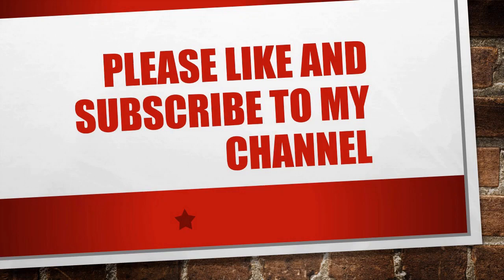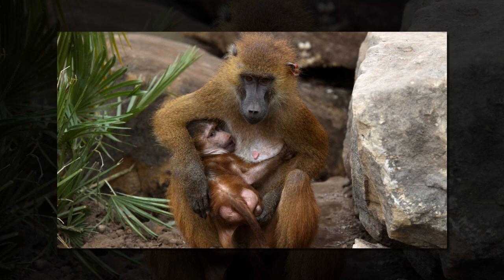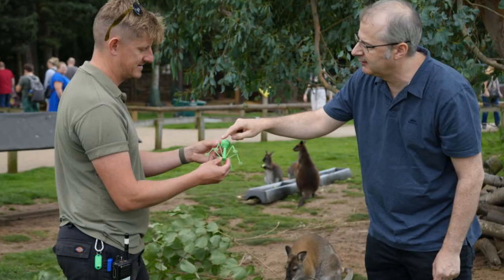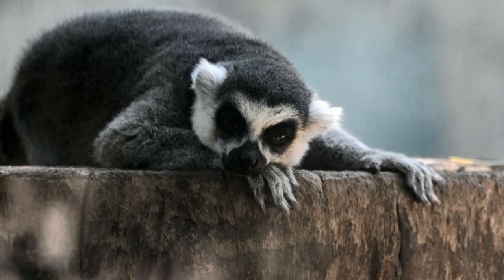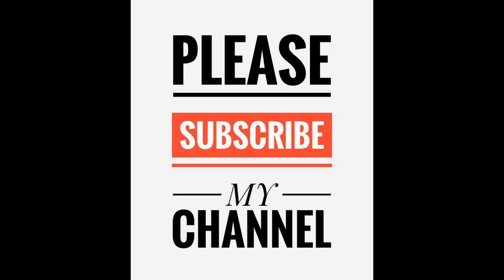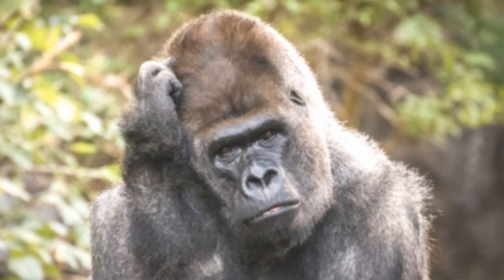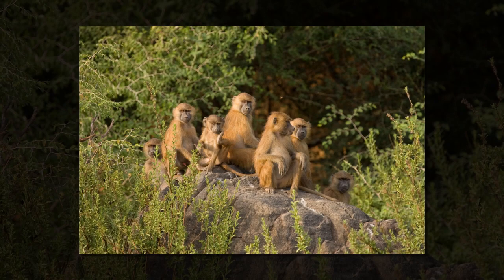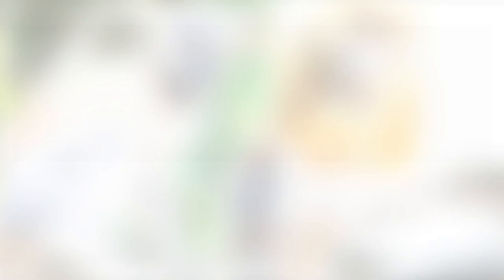Zoo animal poo could be used to treat diabetic foot ulcers - saving the NHS £1bn a year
The excrement of endangered animals could be used in so-called phage therapy, that has been found to combat bacteria resistance to antibiotics.

Viruses found in zoo animal poo could be used to treat diabetic foot ulcers and save the NHS £1bn a year, researchers have suggested.

A team from the University of Sheffield said naturally occurring viruses in the poo - known as bacteriophage or phages - could be included in dressings applied to untreatable ulcers with further research.